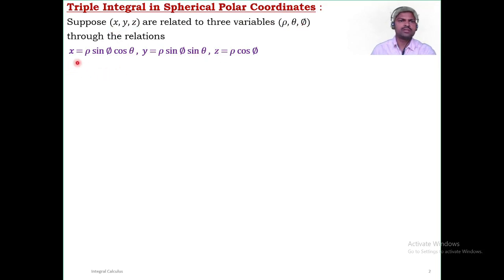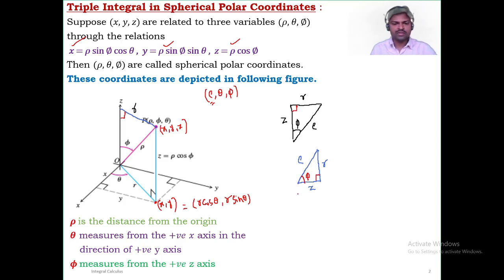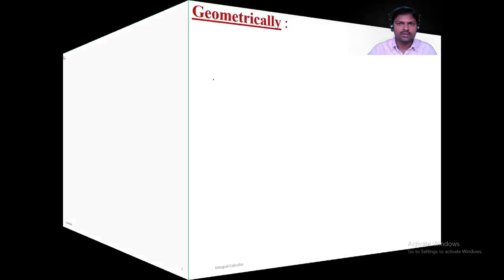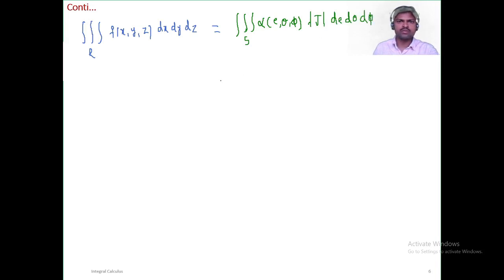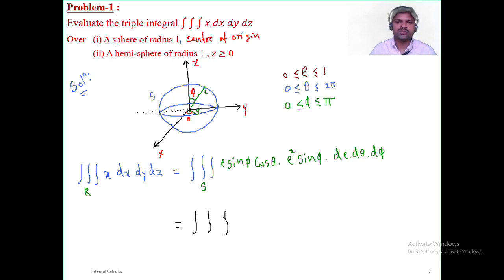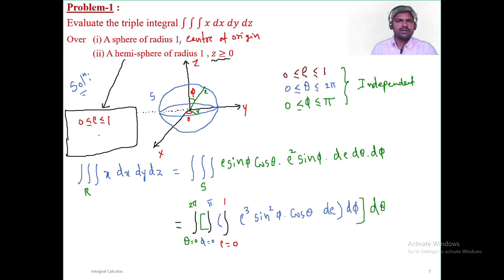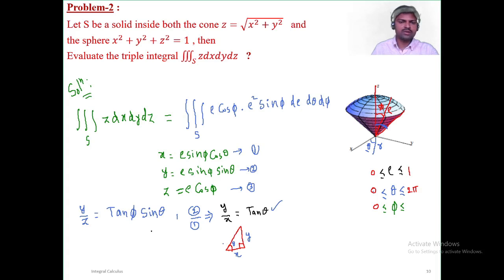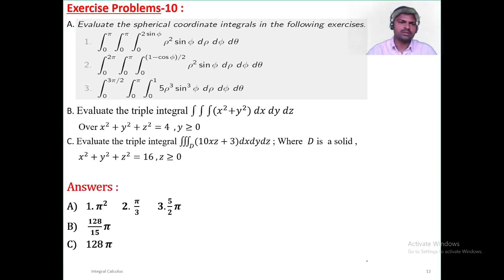Spherical Polar Coordinate System